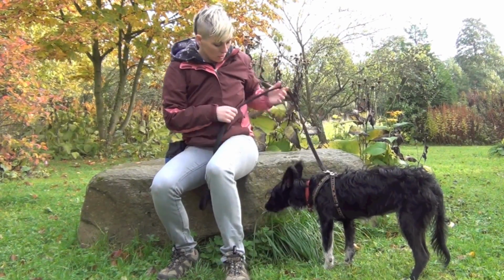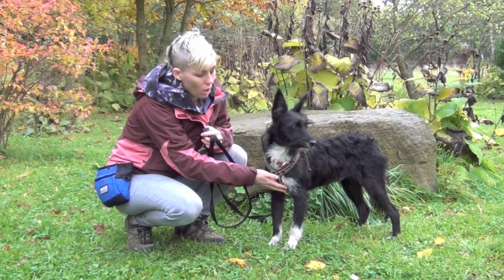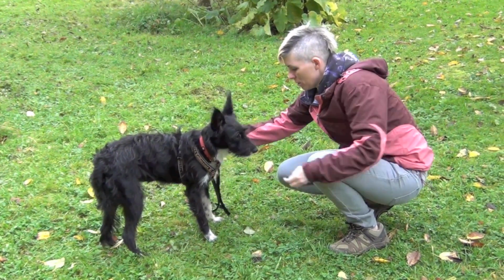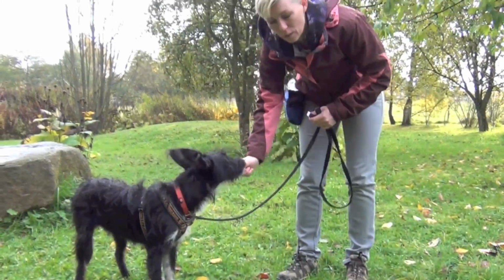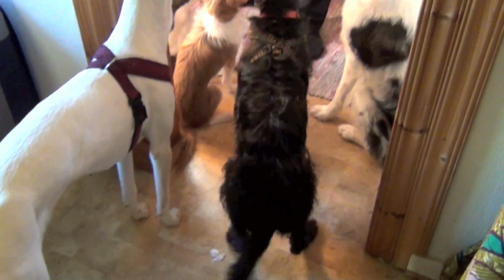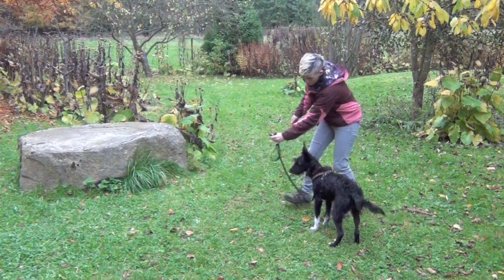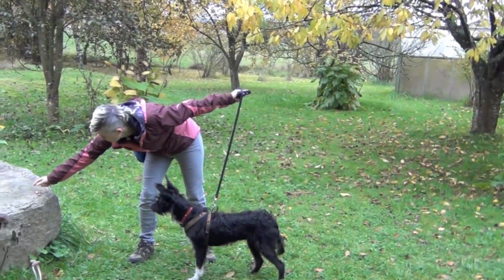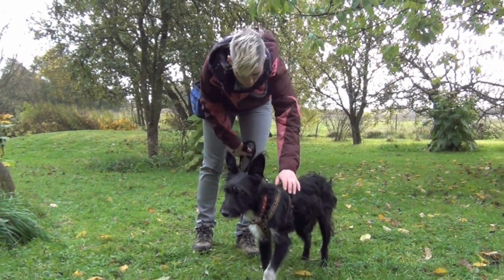Giving into leash pressure- for shy reactive dogs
This exercise benefits all dogs but is especially useful for shy, reactive, or over-excited dogs.

dog training clicker training "dog training" "dog training tips" "clicker training tips" pulling on leash lunging barking panicking backing up on leash refusing to budge  to walk loose leash walking how to train your dog how to teach your dog dog trainer professional advice on fearful reactive shy aggressive dogs